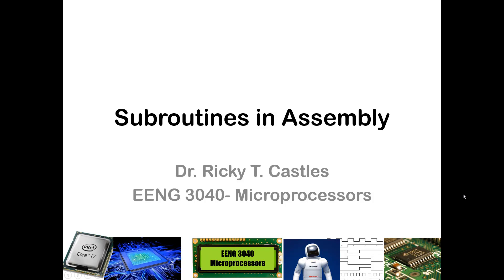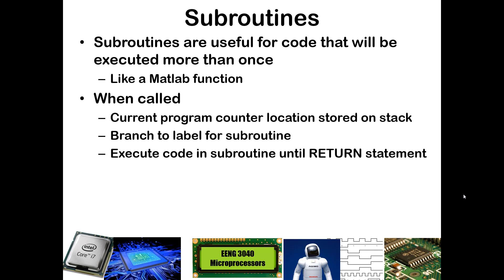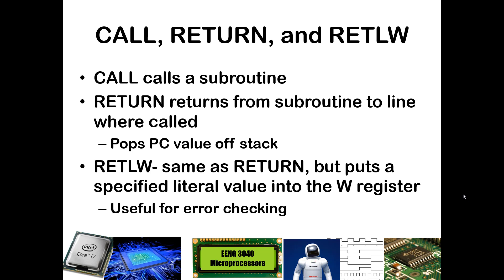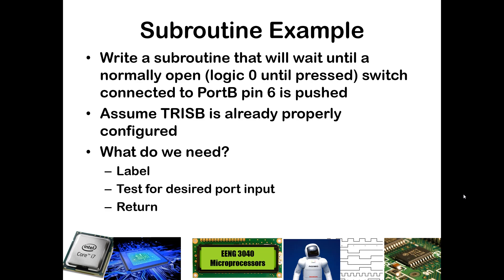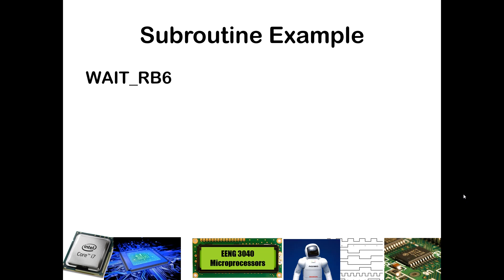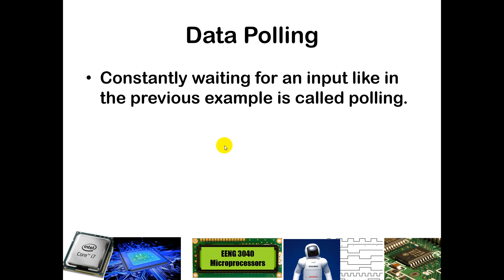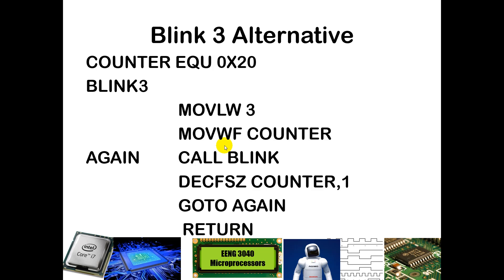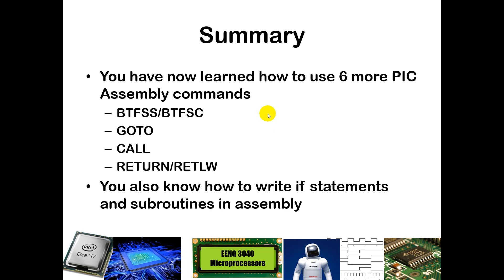Subroutines in Assembly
Describes the use of CALL and RETURN statements and the use of the stack to track program counter values when calling subroutines.